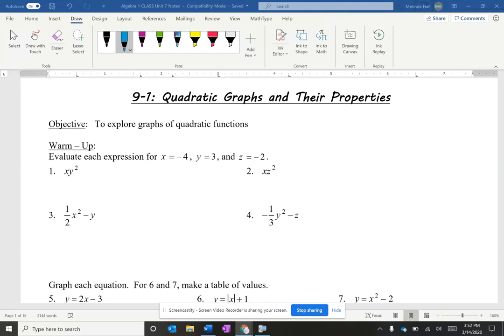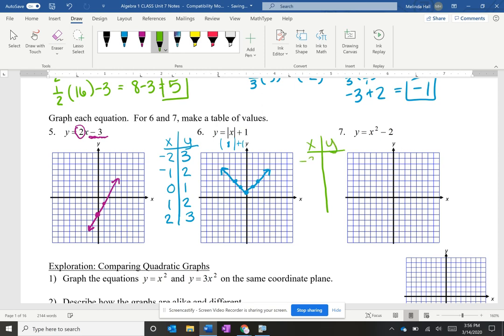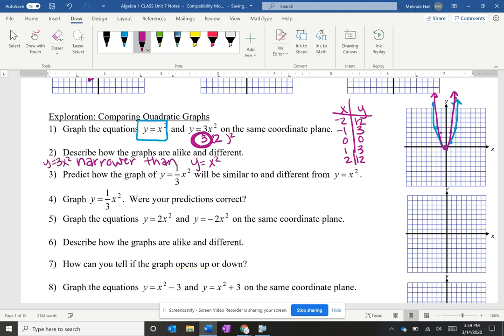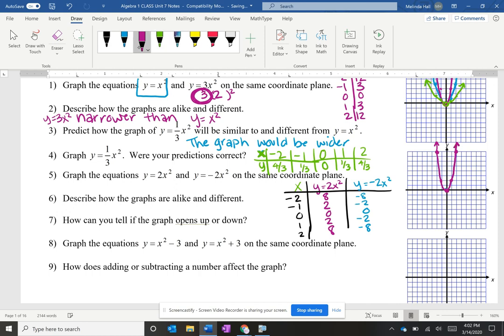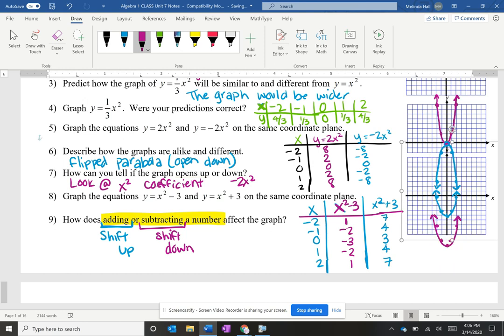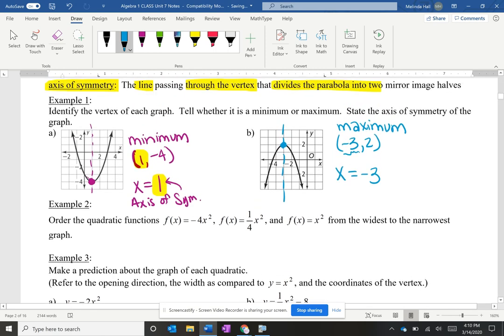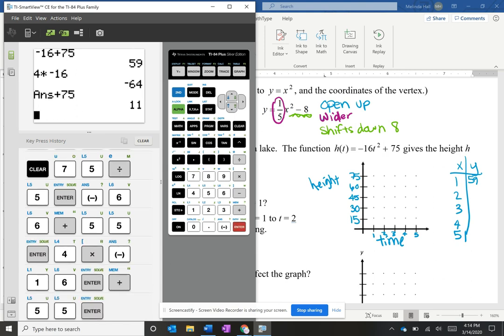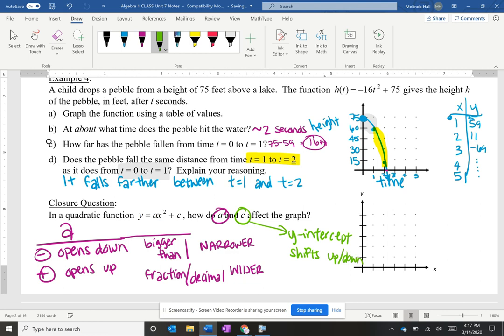Algebra - Unit 7 Lesson 1 - Quadratic Graphs and Their Properties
Class notes for Algebra 1 - Unit 7 Lesson 1 - Quadratic Graphs and Their Properties. This video covers comparing quadratic graphs, quadratic minimums and maximums, and the axis of symmetry!

VIDEO CONTENTS
0:23 - Warm Up
5:17 - Exploration #1-4 (effects of a - wider or narrower)
8:52 - Exploration #5-7 (opens up or opens down)
11:52 - Exploration #8-9 (vertical shifts)
14:50 - When a is positive or negative...
15:12 - When |a| is larger than 1...
15:27 - When |a| is smaller than 1...
15:50 - Quadratic Parent Function
16:00 - Vertex and Axis of Symmetry
16:25 - Example 1 (identify vertex, minimum, maximum, axis of symmetry)
17:56 - Example 2 (widest to narrowest)
19:06 - Example 3 (predict the graph)
20:09 - Example 4 (real-world application)
24:15 - Closure Question
25:22 - Farewell & Ask Your Questions!